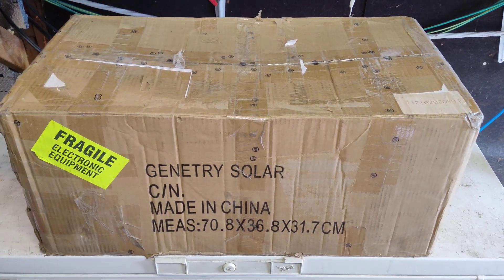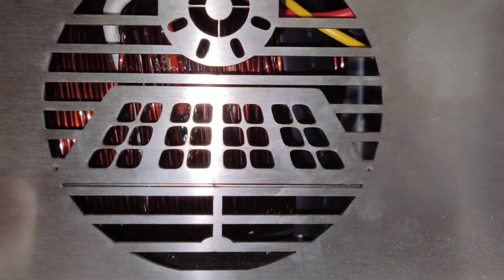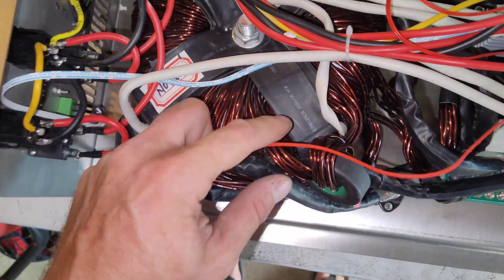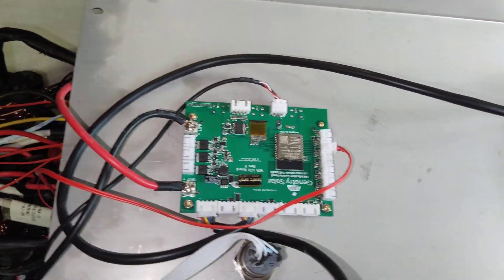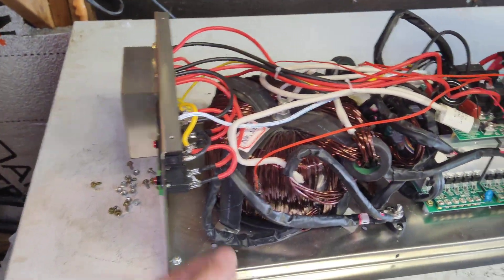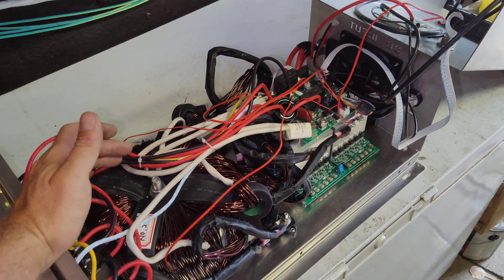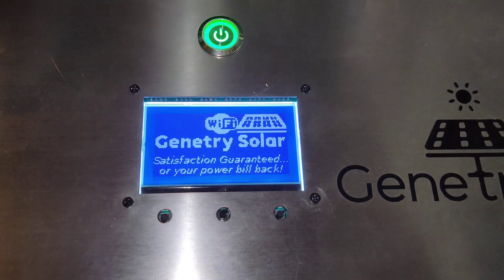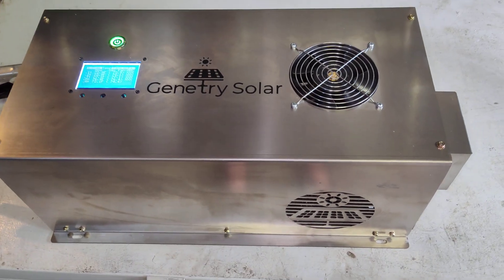Genetry Solar 6000W inverter Unboxing